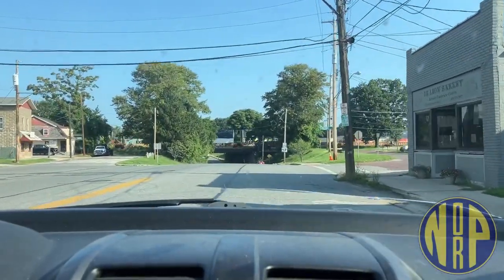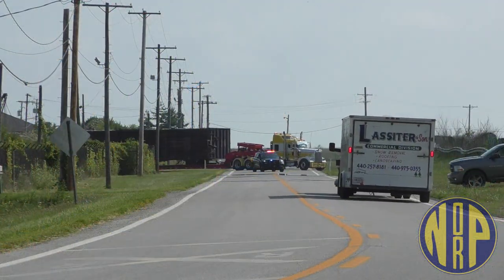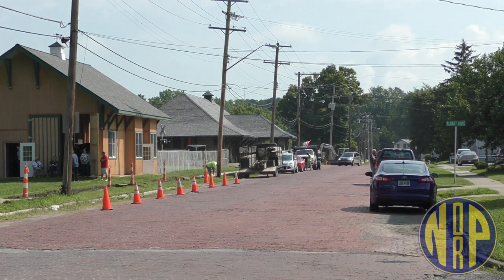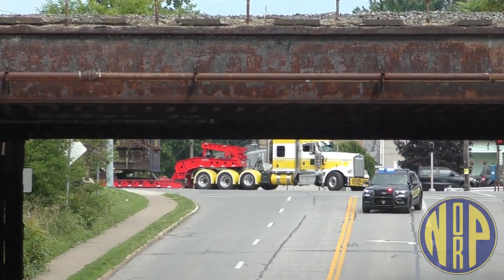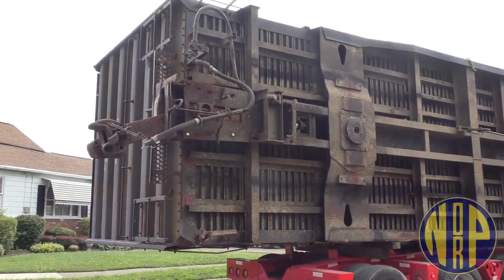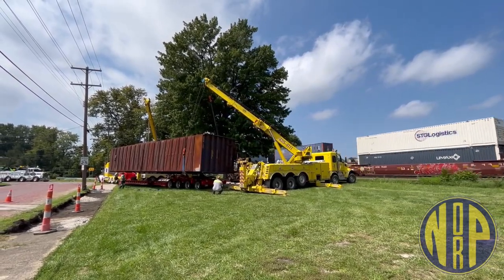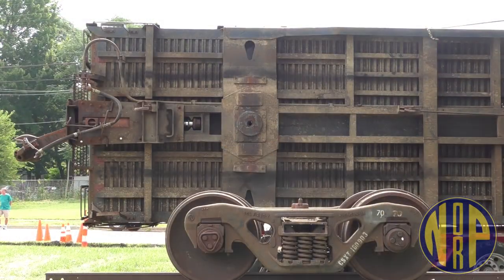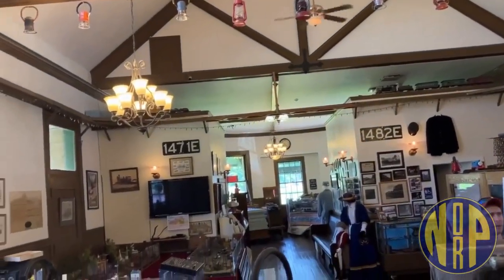TWO INCHES OF CLEARANCE: Transporting a BOXCAR through Lake County to the Painesville R.R. Museum!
Have You Ever Seen This Before?!

On the morning of Friday, August 4th, 2023; the Painesville Railroad Museum, in association with Interstate towing, scheduled the move of their boxcar, CSX 160903 to museum property.

After chasing it around a bit, the truck must cross under the North State Street bridge, where the CSX Erie West Subdivision crosses overhead. The bridge height itself is 14 feet, and the combined height of the truck and load was 13 feet and 9 inches. This leaves a clearance of only TWO INCHES!! The movers would have to very carefully maneuver underneath the bridge, through a series of hydraulics lifting the trailer up and down. Once clear of there, they back into position, and raise the cranes in order to unload the boxcar into its final resting place.

Enjoy my documentation of this move, as well as amazing drone footage lent to me by my friend Andrew of the Cleveland District Railfan YouTube channel. A link will be posted below and in the pinned comment to his video.